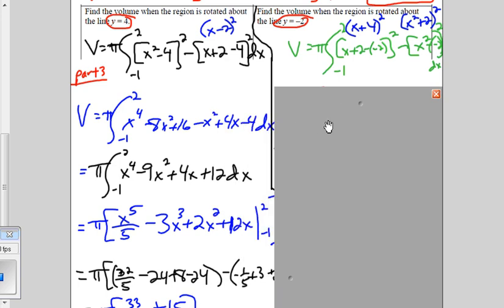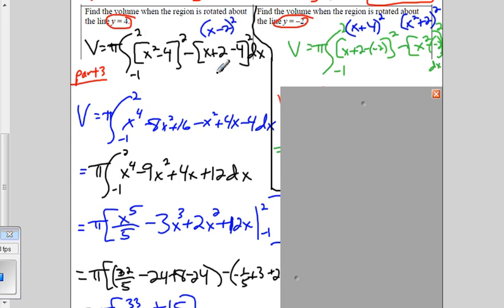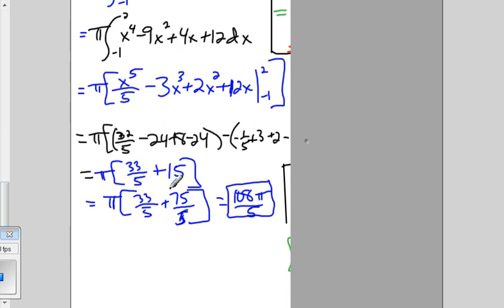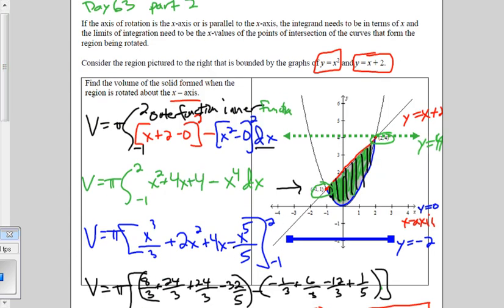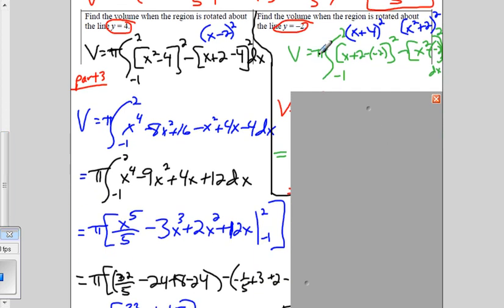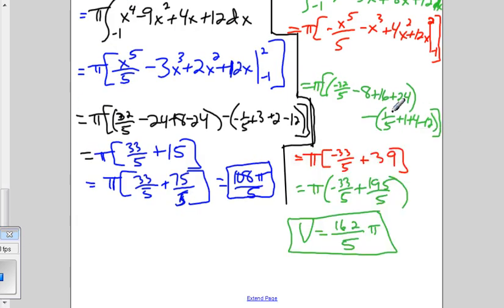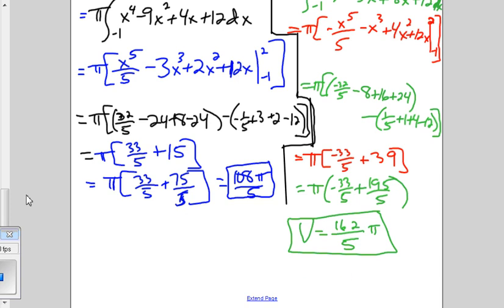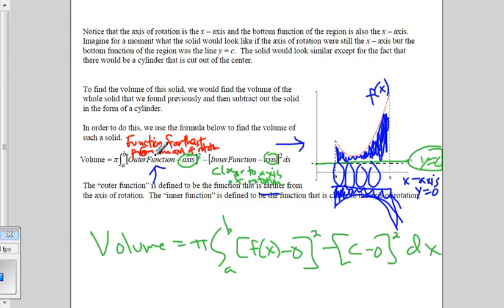Unit 7 Day 63 Part 3